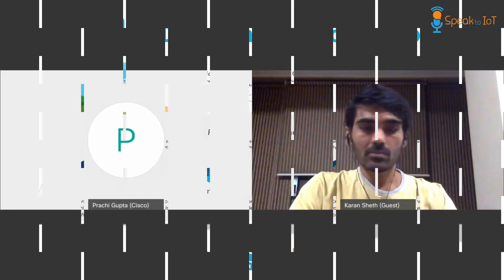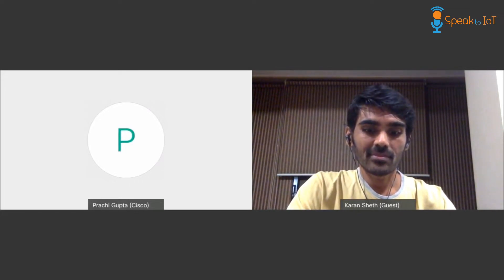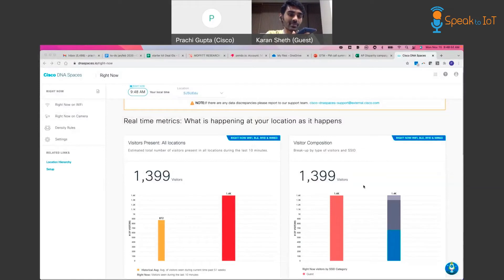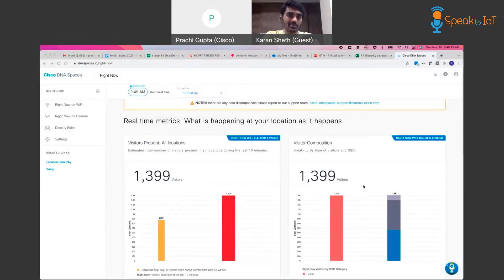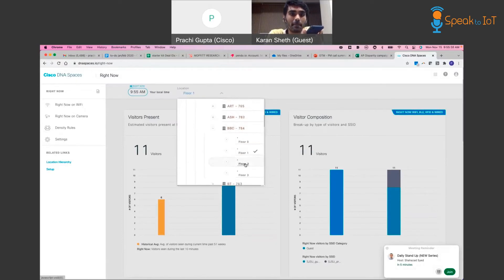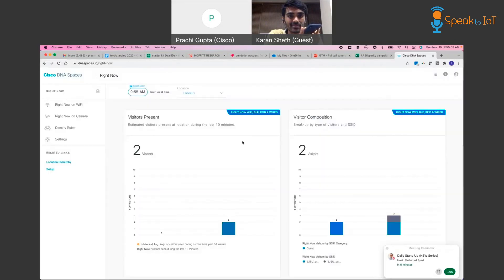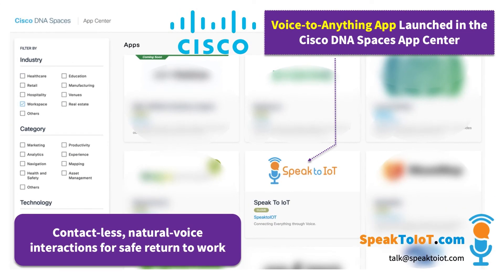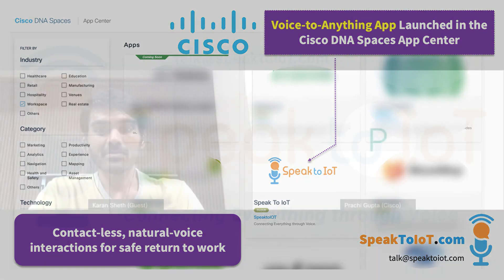Cisco DNA Spaces Voice Demo powered by Speak to IoT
Access various features of Cisco DNA Spaces via natural voice AI of Google and Alexa using Speak to IoT's patented framework.